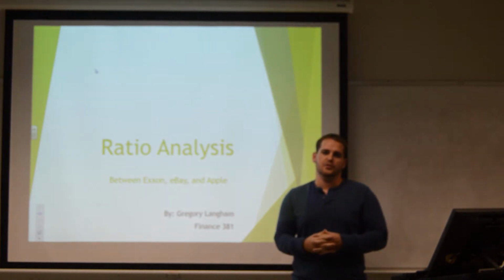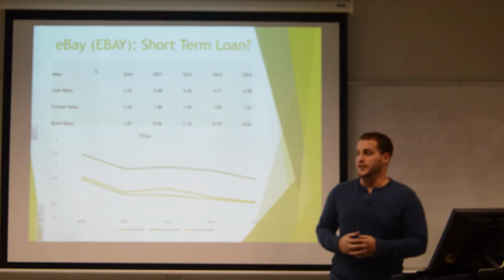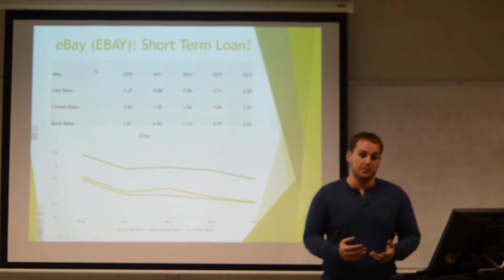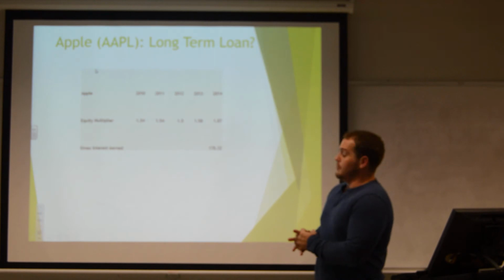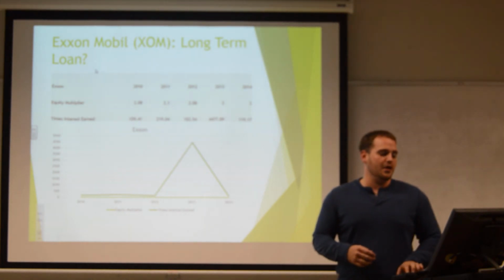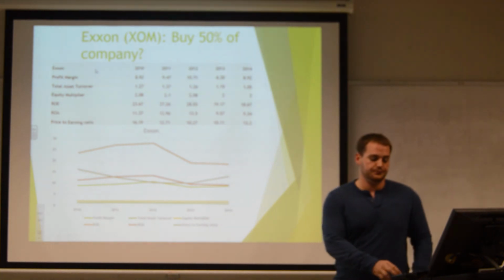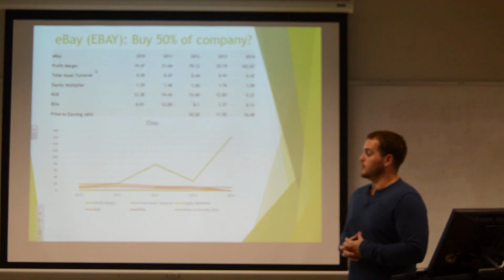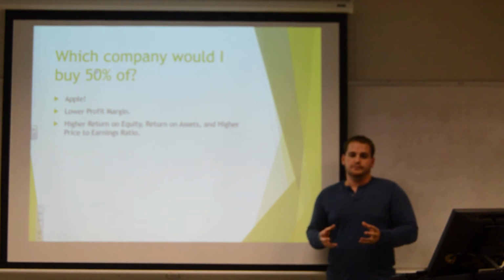Greg Langham Company Analysis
Greg Langham Fin381 TTH9:30